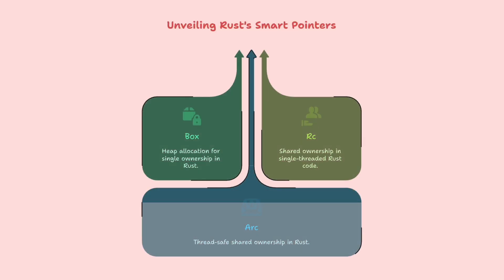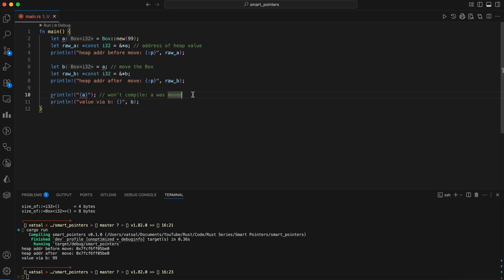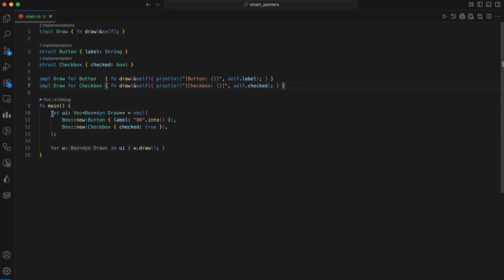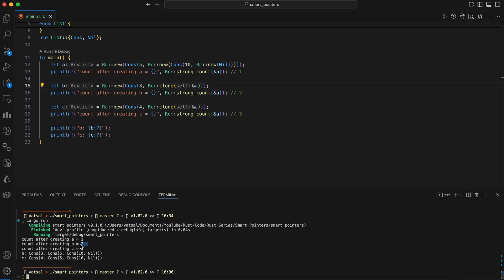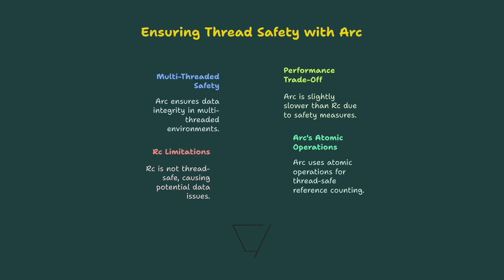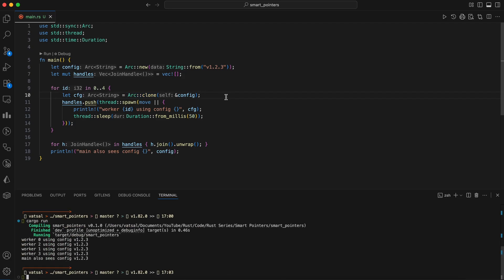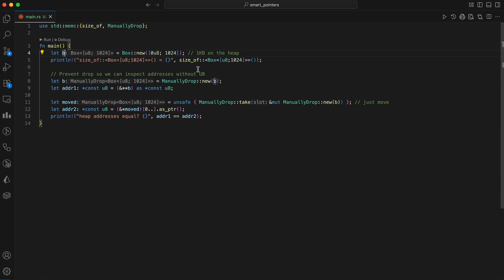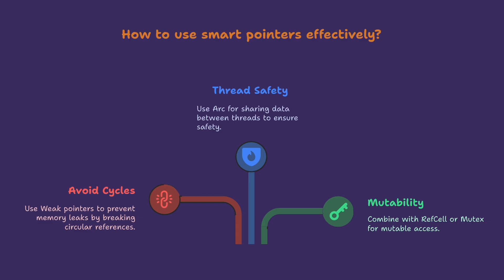Master Smart Pointers in Rust! Box, Rc & Arc Explained with Real Examples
🦀 In this video, we dive deep into one of Rust’s most powerful features — Smart Pointers!

You’ll learn how Box allows heap allocation, how Rc enables multiple ownership with reference counting, and how Arc makes your code safe across threads.

We’ll not just explain the theory but also code out real-world examples, step by step. By the end, you’ll clearly understand when to use Box, Rc, and Arc, and why they’re so crucial for writing memory-safe, concurrent, and efficient Rust applications.

If you’ve ever struggled with ownership, borrowing, or shared references, this tutorial will clear it all up!

📌 Topics Covered:
- What are Smart Pointers?
- When to use Box for heap allocation
- How Rc enables shared ownership
- How Arc makes reference counting thread-safe
- Real-world code examples with Smart Pointers

💡 Whether you’re a beginner or an advanced Rustacean, you’ll walk away with a solid understanding of smart pointers in Rust.